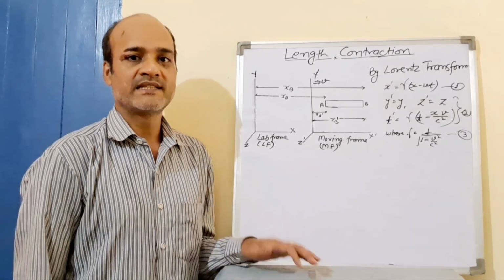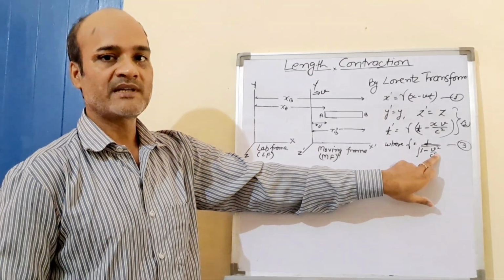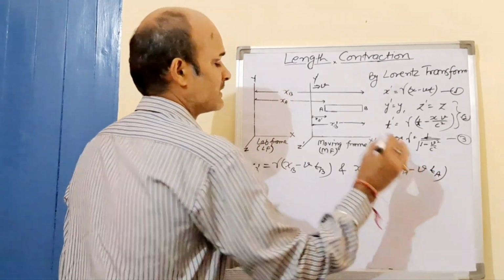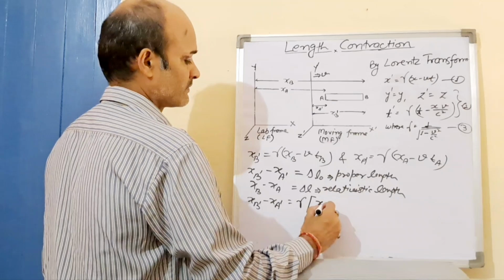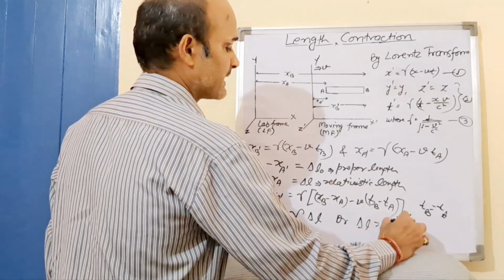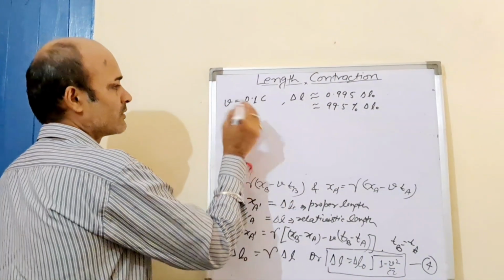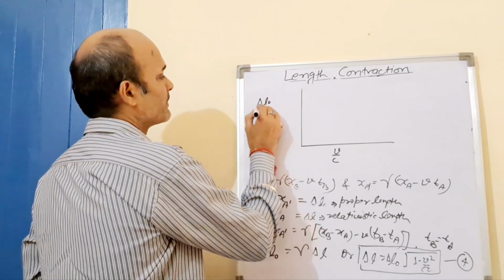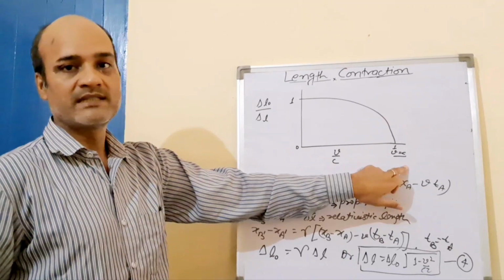Length Contraction Video Dr Prashant Singh